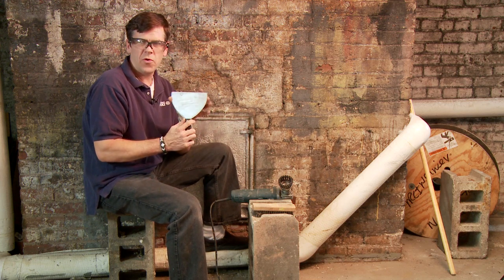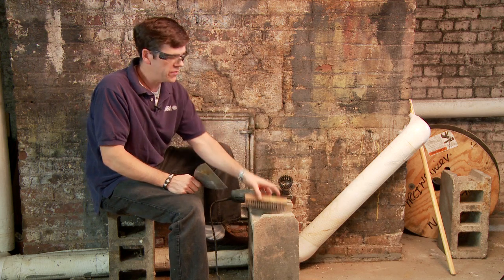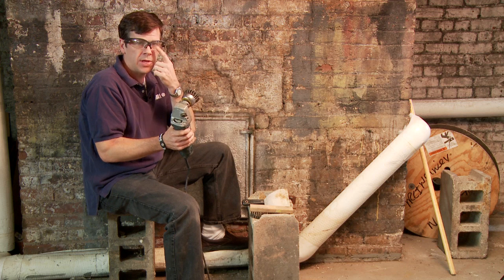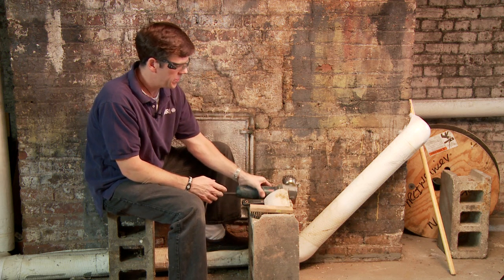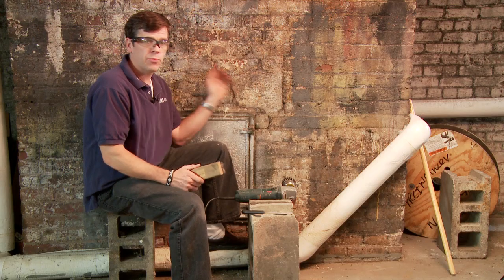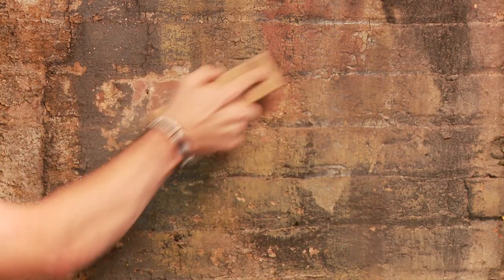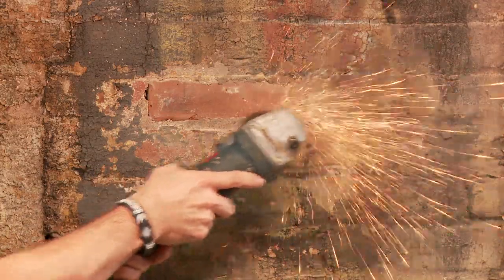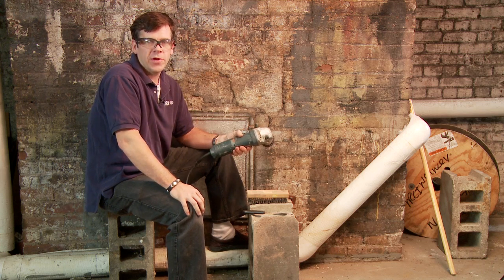How to Clean Old Brick & Concrete for Painting Indoors : Home Improvements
Brick and concrete will need to be cleaned properly before they can be painted. Learn how to clean old brick and concrete for painting indoors with help from a home improvement expert in this free video clip.

Expert: Chris Bos
Bio: Chris Bos is a construction consultant.
Filmmaker: Annette Heredia

Series Description: You can fix and maintain a lot of the items in your home with the right tools and a little bit of know-how. Get tips on making home improvements with help from a home improvement expert in this free video series.